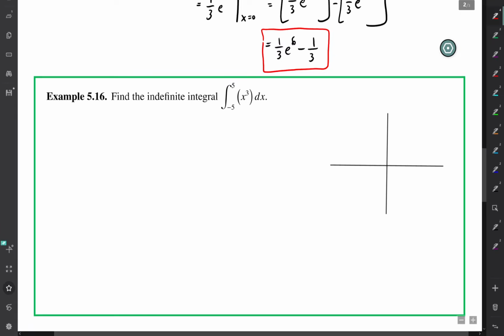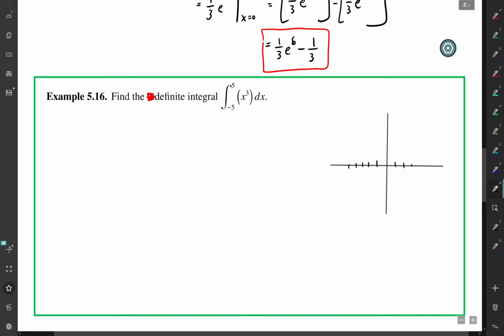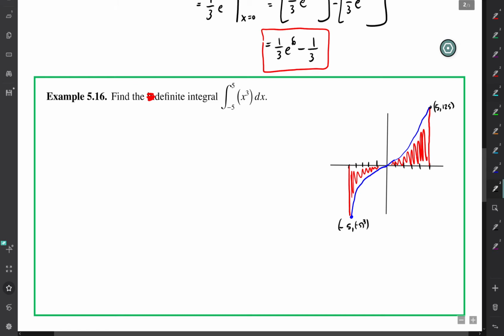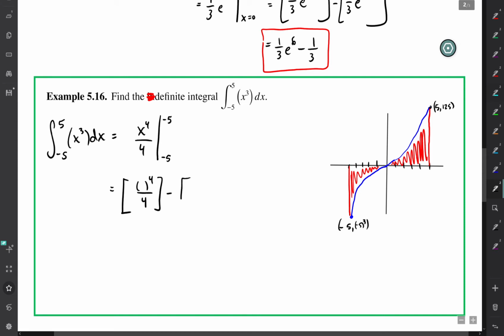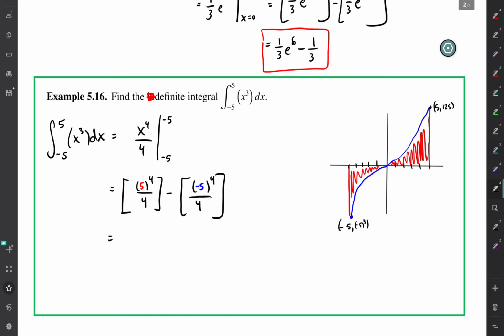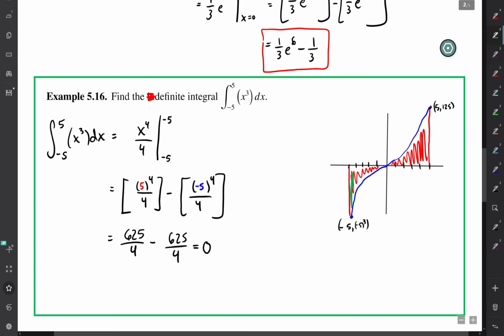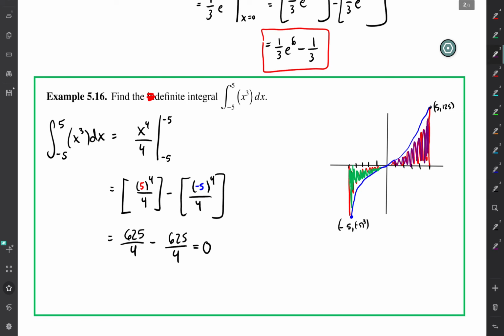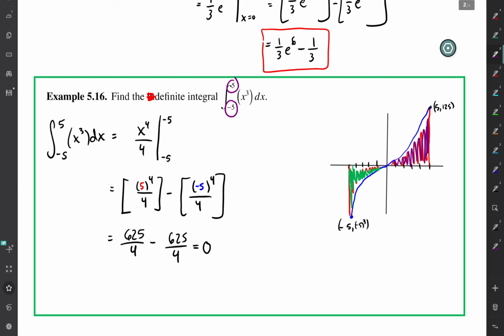Elementary Calculus Example 5 16